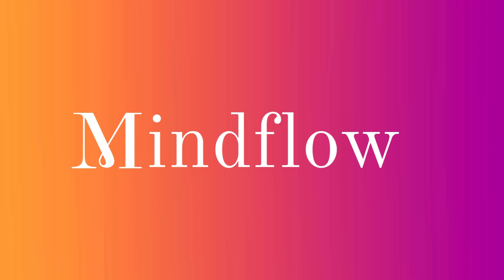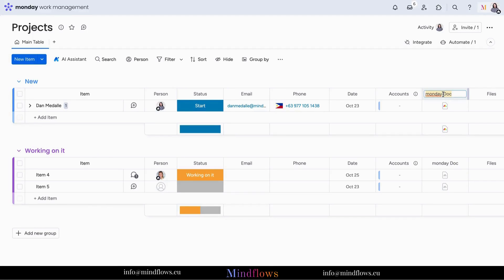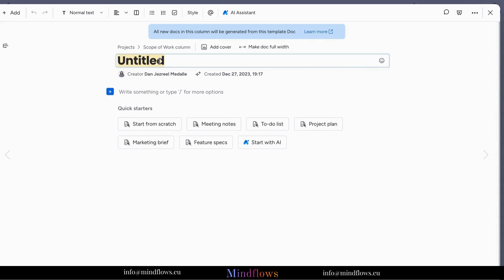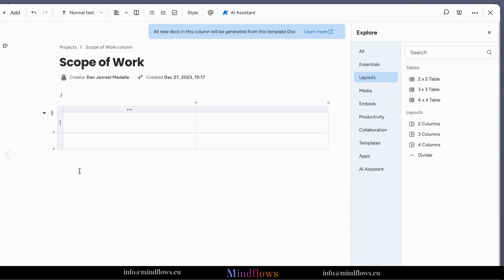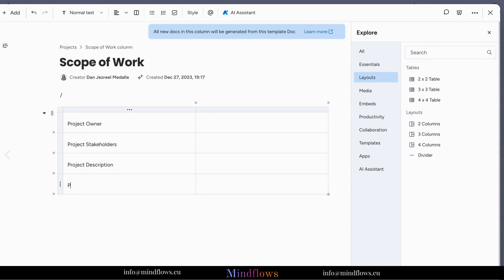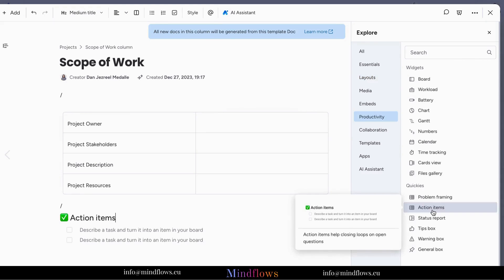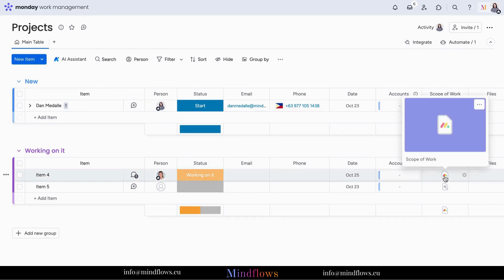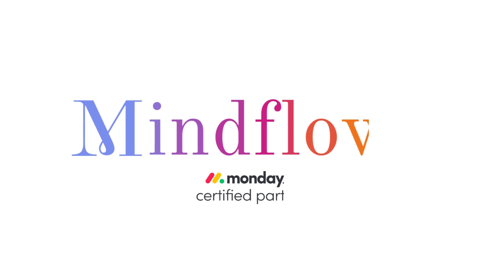Monday.com Tutorial | Monday Doc Template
In this video, you will learn about Setting Up a Monday Doc Template on Monday.com and be able to:

💎 customize your template based on your preference

💎 reduce manual tasks by setting a document as a template

💎 use ready-made templates when creating new documents